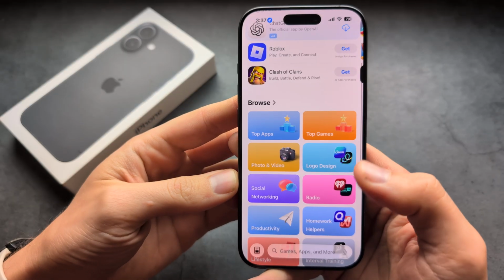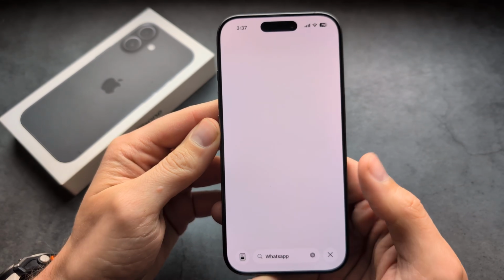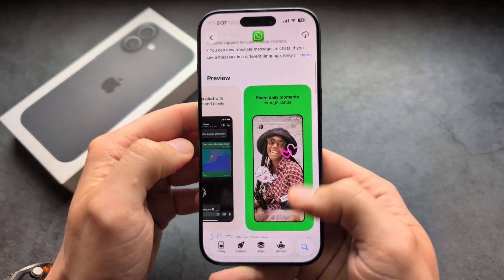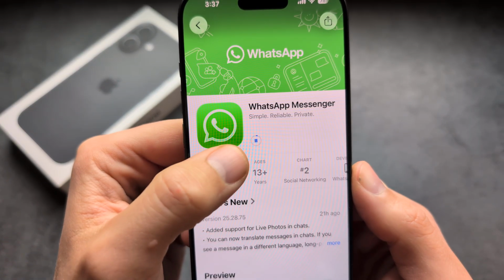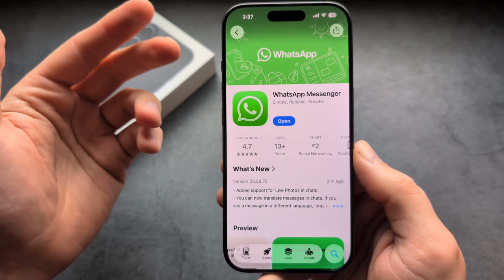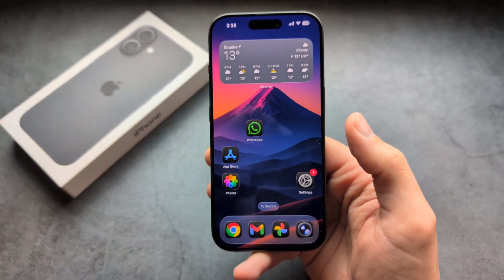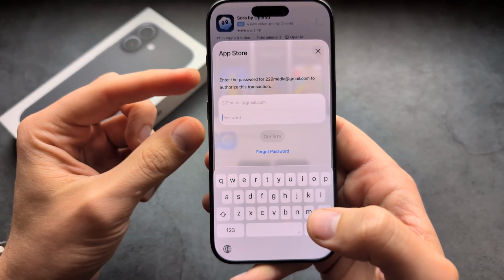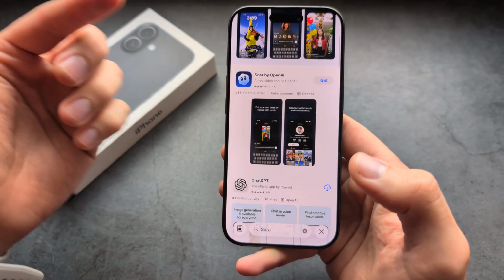How to Install Apps on iPhone 17 / 17 Pro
How to download and install applications on iPhone 17 and also iPhone 17 Pro